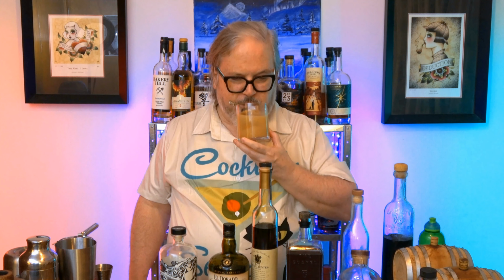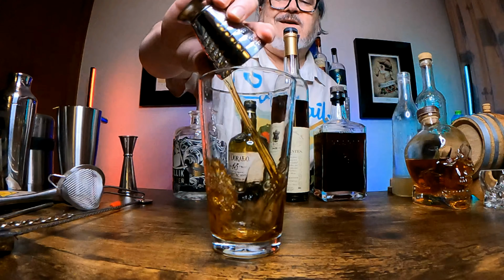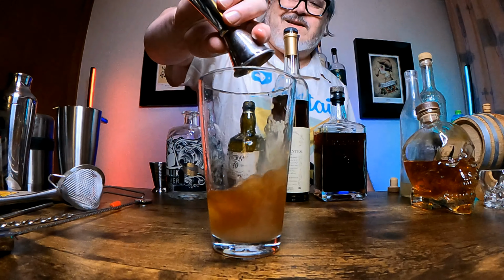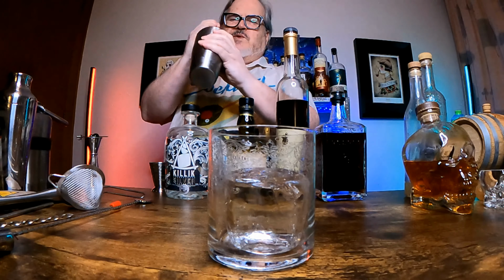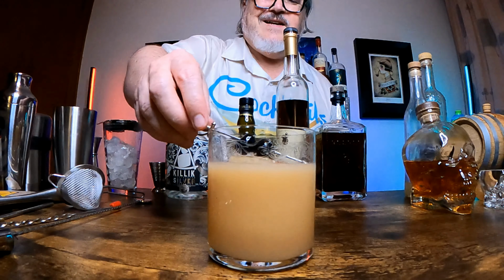A Mai Tai riff to show off your favourite rums - The Premiere Mai Tai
Here's the exotic ingredients suggested by Difford's Guide:

30 ml Rhum J.M. Terroir Volcanique
15 ml Caribbean blended rum aged 6-10 years
15 ml Orange Curaçao liqueur 7.5 ml Dark/black/blackstrap rum
7.5 ml White overproof rum (unaged Jamaican/funky)
22.5 ml Orgeat almond liqueur
30 ml Lime juice